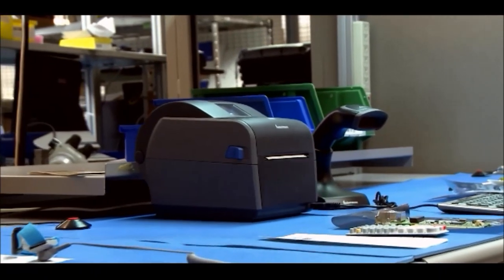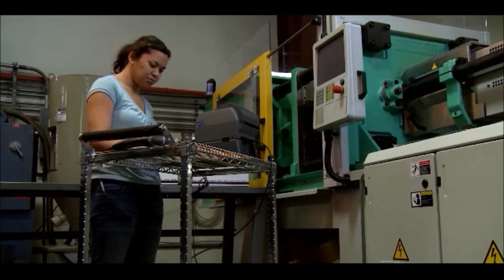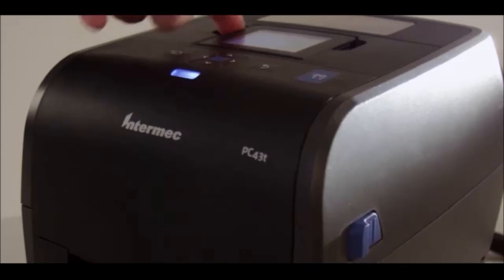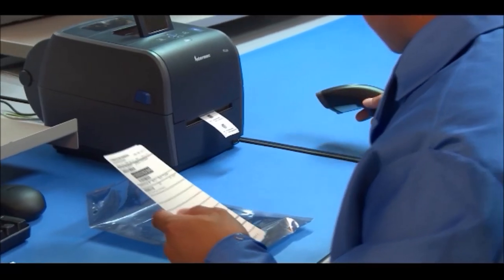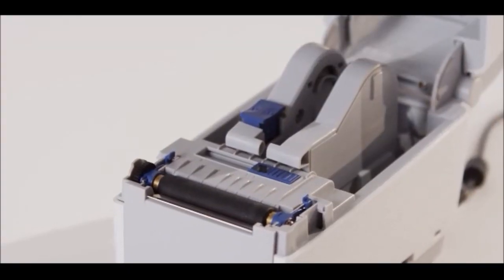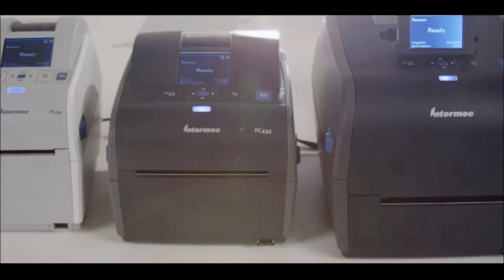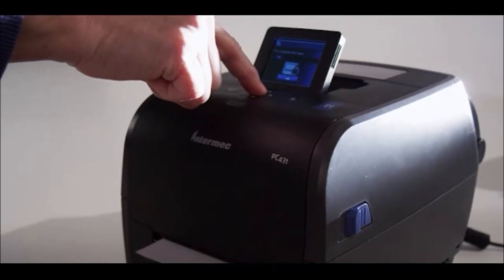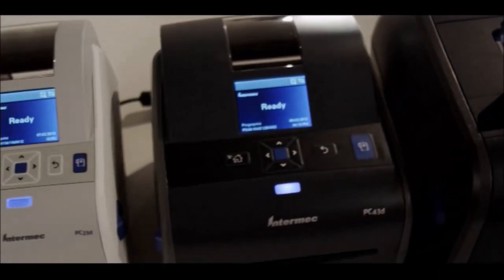Barcode printer PC43d / PC43t PrinterSuper easy to install and use, the compact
PC43d / PC43t Desktop PrinterSuper easy to install and use, the compact PC43d / PC43t is a purpose-built platform with an innovative design guided from customer input. This 4"-wide desktop printer is perfect for space-constrained settings, and offers tailored solutions for transportation / courier, healthcare, and retail and hospitality markets, as well as small and medium business manufacturing, and warehouse and office environments.

Key Selling Points
Reduce Time to Deploy and Maintain
All in One Printer Command Languages (FP, DP, IPL, ZPL, EPL, DPL = Integration into typical environments
USB Host/Boot enables file download from USB Thumb Drives
Industry leading connectivity today or user upgradeable in the future for scalability & added confidence: Ethernet, Bluetooth®, WiFi, CCX certified & IPv6 standard
Many healthcare and WMS software certifications for leading software compatibility
Remote monitoring and updates via printer webpage, SmartSystems™ and or Wavelink Avalanche™ delivers a powerful ROI

Improve productivity & efficiency
One handed media loading for quick, trouble free use
Flexible and programmable Smart Printing simplified labeling processes, reduces errors, can eliminate PC hardware
Easy to understand printer status messages from either universal icons or VGA display in 10 user languages keep productivity high and greatly reduces service calls
300m ribbon length reduces number of times operator must stop to change ribbon (1 change to every 4 changes in the competitors' printer)
Largest memory with 128MB Flash/RAM and fastest printspeed at 8 ips offer fastest time to first label and throughput
Widest range of media available for a desktop printer including tags, receipts, linerless, floodcoat, RFID tags. Media consistency with other printers.
Industry leading connectivity today or user upgradable in the future for scalability & added confidence: Ethernet, Bluetooth®, and WiFi, CCX certified & IPv6 standard

Reduce training costs for workers
Easy to understand printer status messages from either universal icons or VGA display in 10 user languages maximizes uptime
One handed media loading is simple for new users
Easy to clean or replace platen roller requires no tools

Partner Benefits
Expand market share with a unique solution that doesn't require costly support.

Increase Sales
Flexible connectivity and user installable accessories means the printer is always in stock -- a USB printer becomes an Ethernet printer; 203 dpi printer becomes 300 dpi
Continuous opportunities to upgrade customers

Speed Deployment
All printer command languages on-board -- drop-in replacement for existing Intermec and competitor printers
USB Host enables the easiest and fastest set-up using a pre-configured USB memory device

Reduce Support Costs
Intuitive universal graphical icons or multi-language display gives simple operating and error messages to user in their own language
Options and accessories are user installable plus plug & play